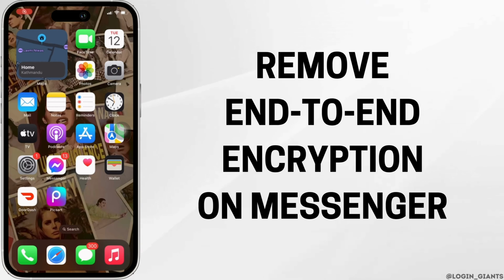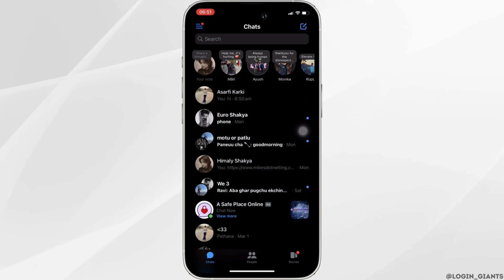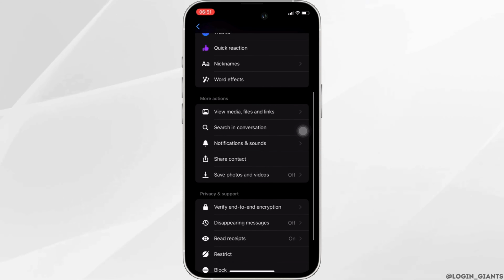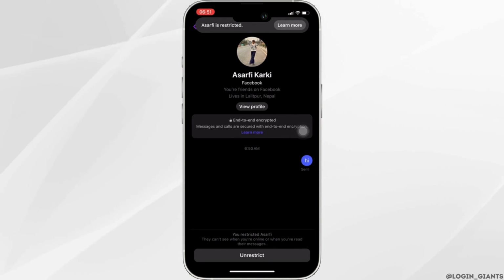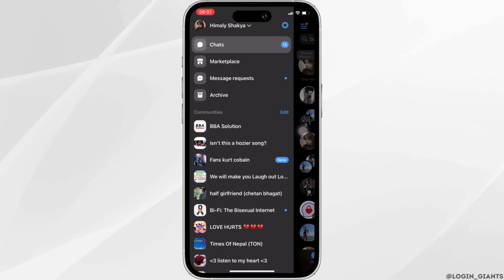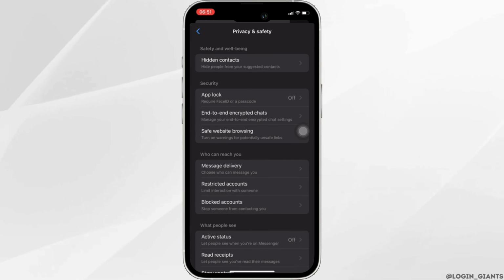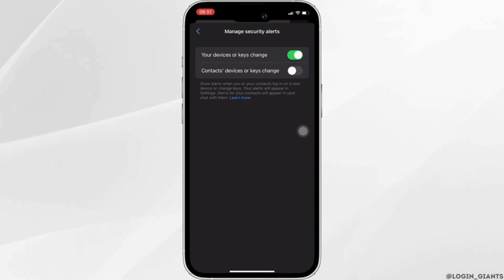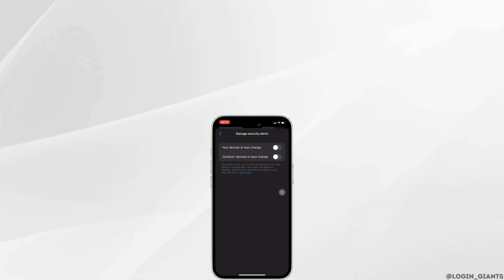How to Remove End-to-End Encryption in Messenger (UPDATED)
Considering removing end-to-end encryption in Messenger for specific reasons? Our updated guide provides step-by-step instructions on how to disable end-to-end encryption in Messenger, ensuring you can adjust your privacy settings according to your preferences.

In this guide:
0:00 - Introduction
0:05 - How to Remove End-to-End Encryption in Messenger (UPDATED)

Unlock the process of removing end-to-end encryption in Messenger with our detailed instructions. Whether you're using the Messenger app on your smartphone or desktop, we'll walk you through the steps to ensure you can disable this feature and manage your privacy settings effectively.

Customize your Messenger experience with our updated guide to removing end-to-end encryption!